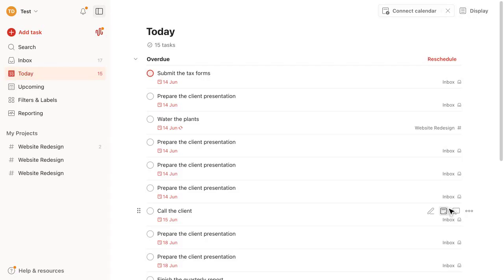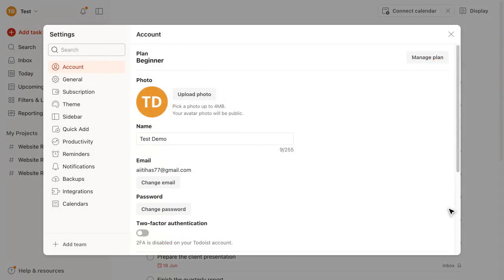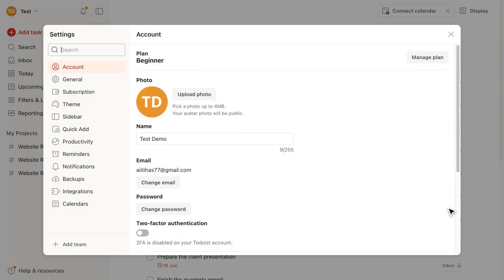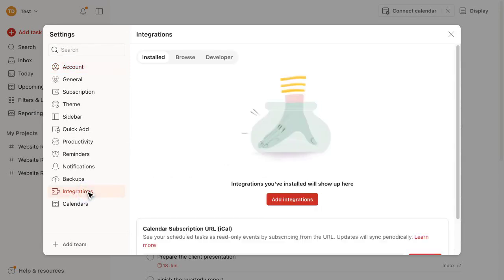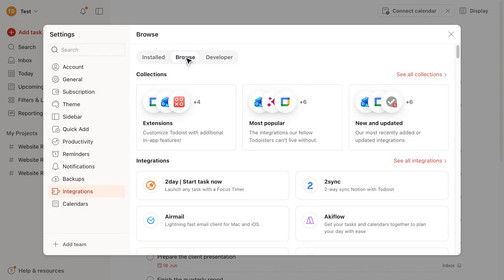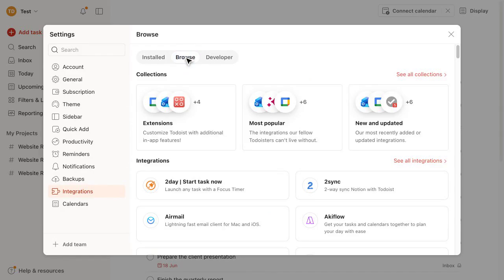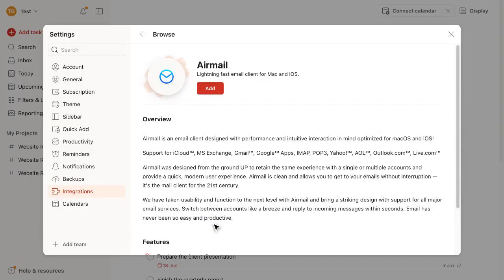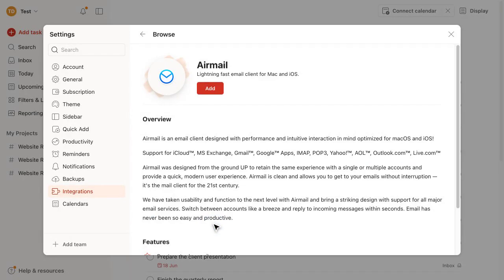How To Connect Airmail To Todoist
In this video we cover: how to use todoist, how to use spark mail, how to snooze emails, how to use apple mail, how to, todoist app, todoist, airmail, airmail 3, airmail 2, todoist tutorial, todoist gtd, airmail one email configuration, todoist community, airmail 3 app, airmail 3, todoist integration, airmail setup, todoist basics, todoist review, airmail review, todoist premium, airmail app setup, airmail mac os email configuration, airmail 3 app setup, airmail email setup, airmail email client setup, airmail mac app email setup, howto, todoistcommunity